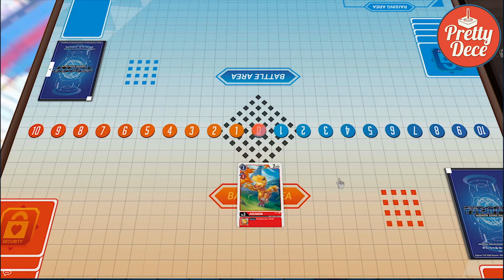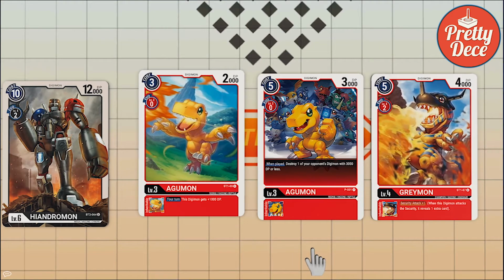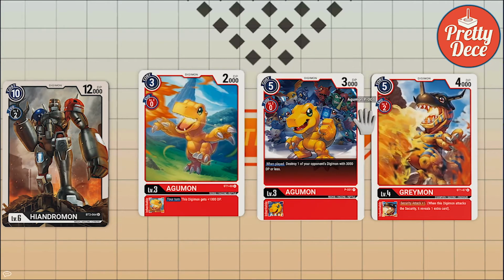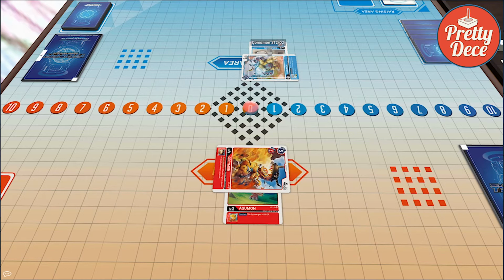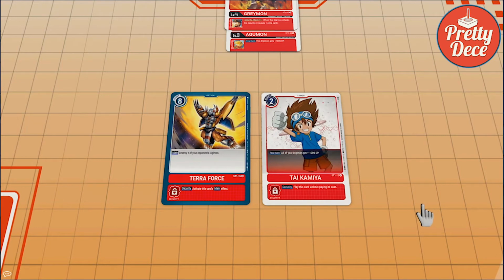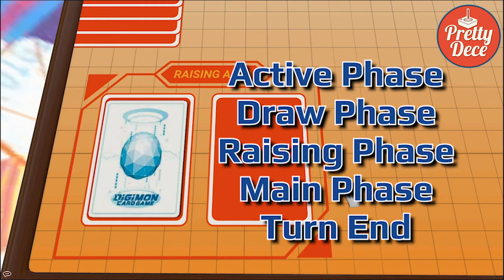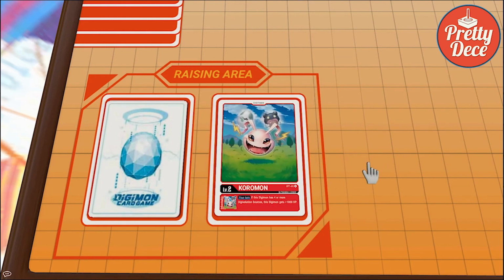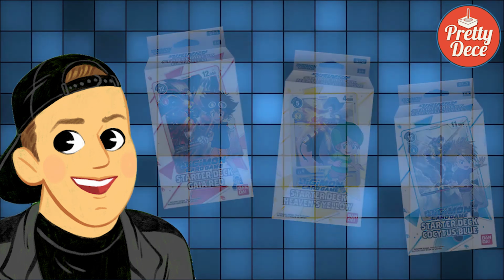How to Play the Digimon Card Game (2020) IN ENGLISH